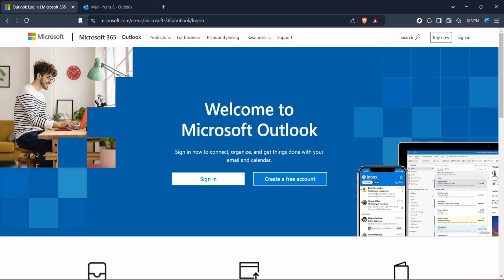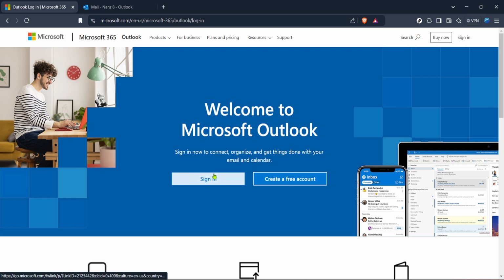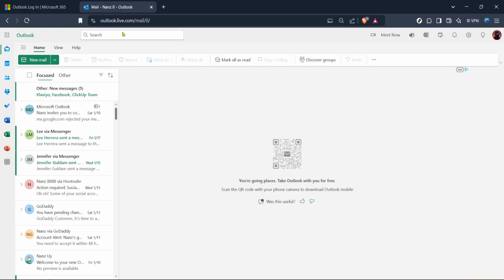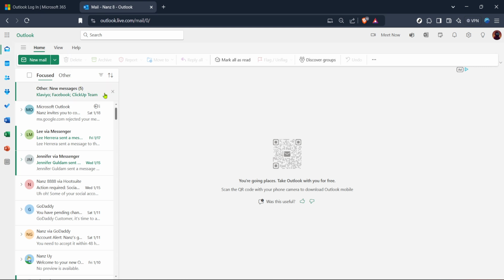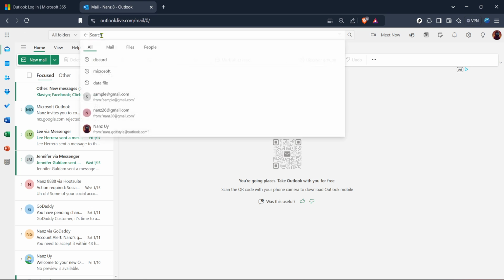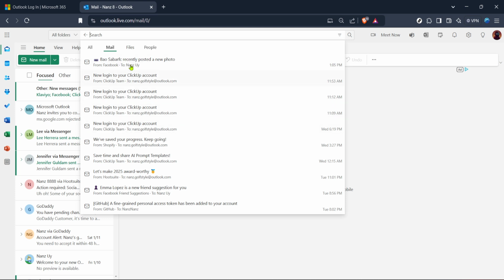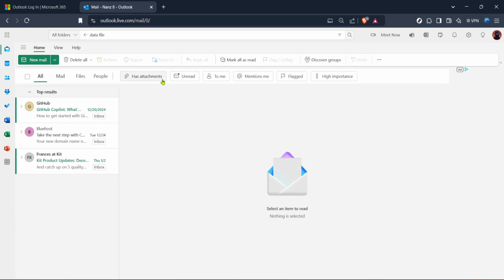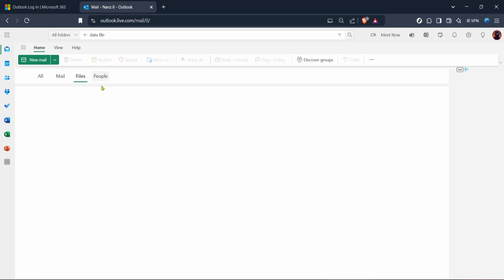How to Outlook Search (Full 2025 Guide)